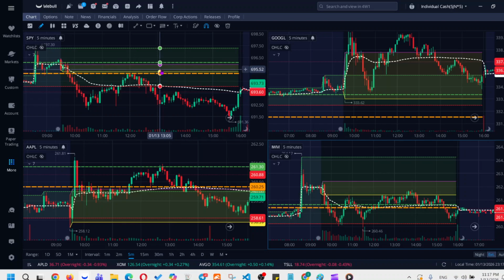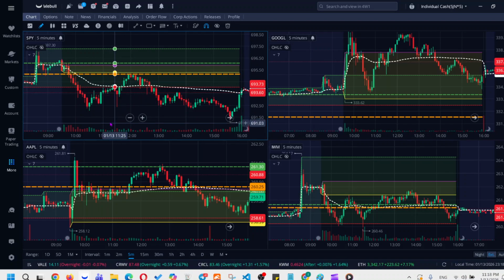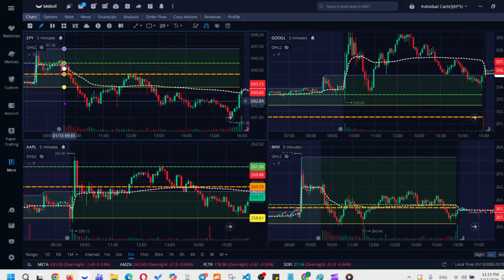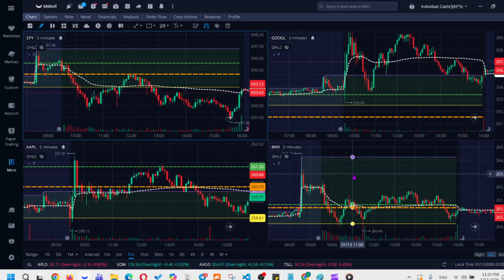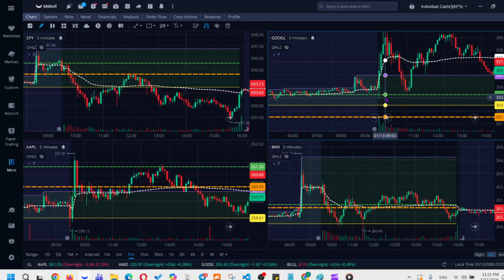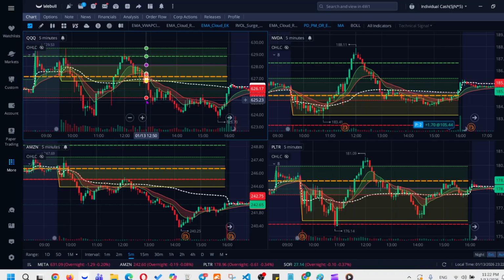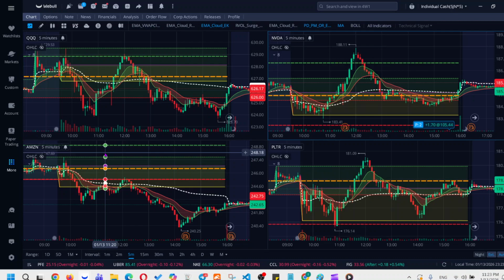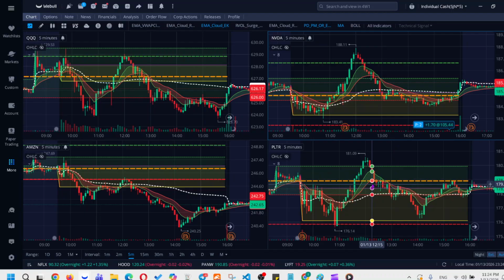Previous Day Close Strategy | Webull | Custom Indicator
This video shows how powerful the Previous Day Close price is for trading strategy.

Topics covered in this video:
    Webull custom script
    How Webull custom indicators work
    Using custom indicators on Webull charts
    Webull technical analysis tips

*** THE ULTIMATE WEBULL CUSTOM INDICATORS SUITE (Includes all the indicators listed below)